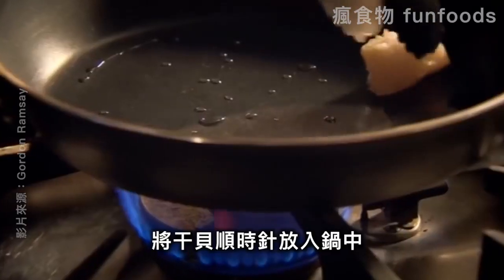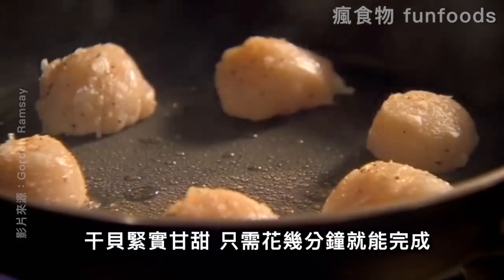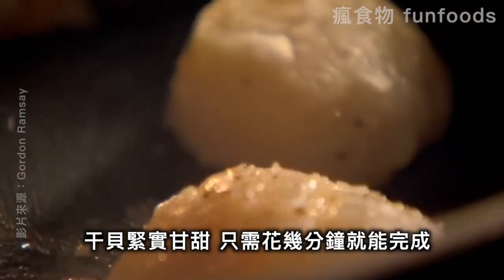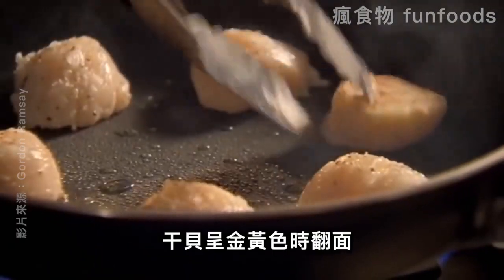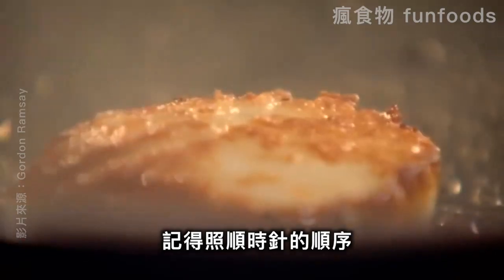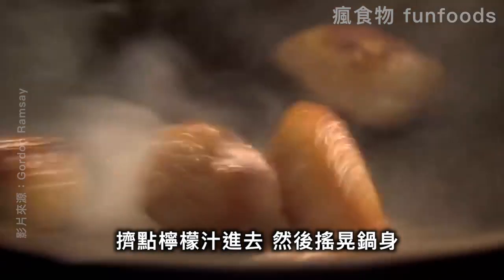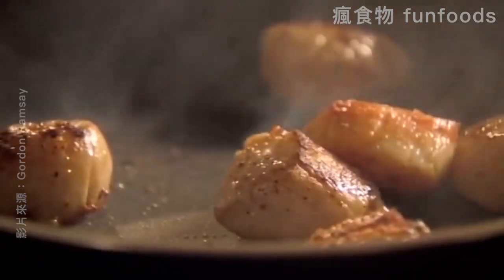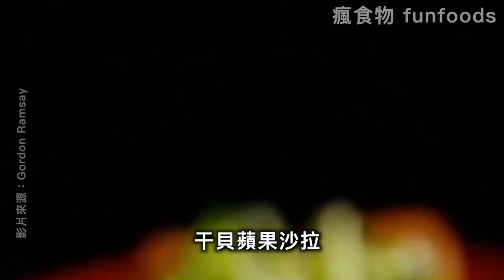【地獄廚神系列】干貝蘋果沙拉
廚神 Gordon Ramsay 一分鐘極速教學🔥
不到十分鐘就能完成的清爽美味食譜😋

瘋食物 funfoods 是致力推廣飲食資訊的媒體平台，
幫助粉絲提升對食物的理解、用食物認識不同文化並享受生活。